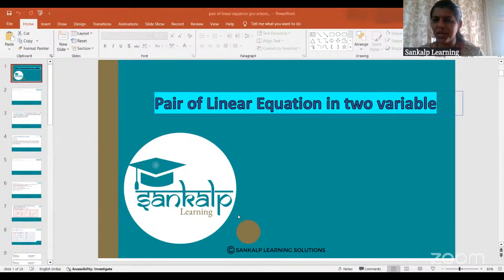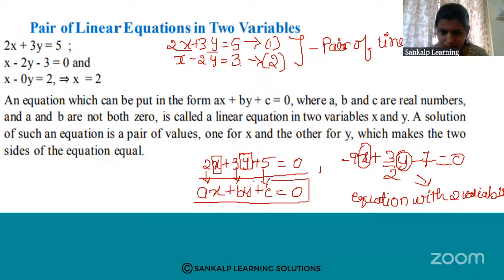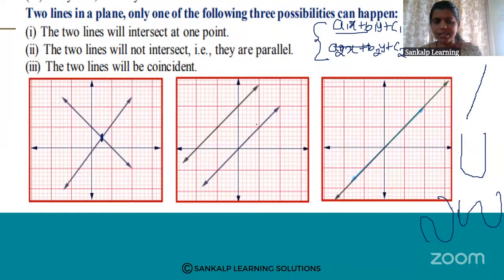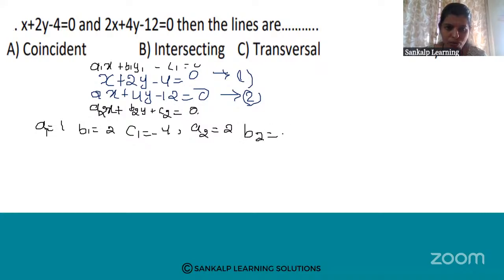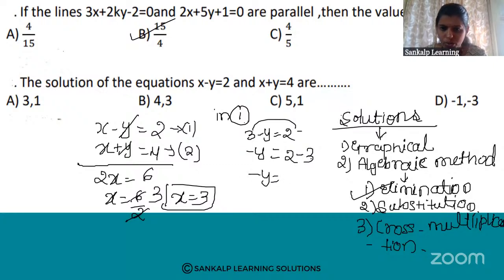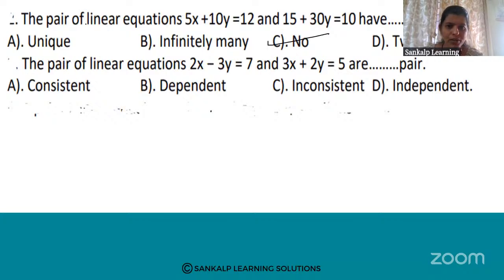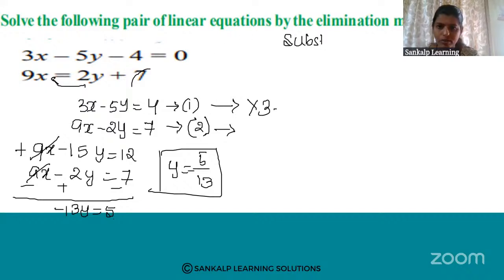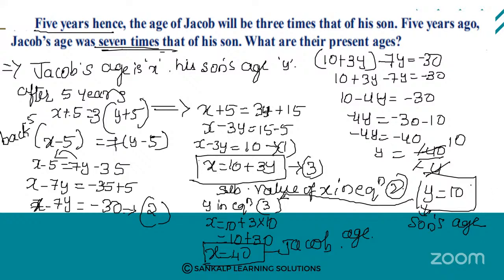KRIES SANKALP - Pair of linear equations in two variables - MATHS - SESSION 60